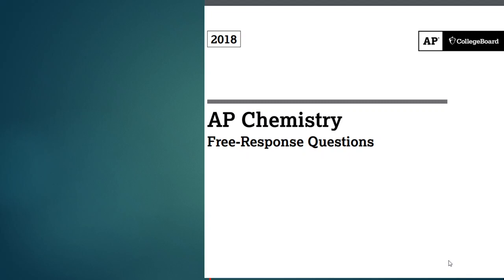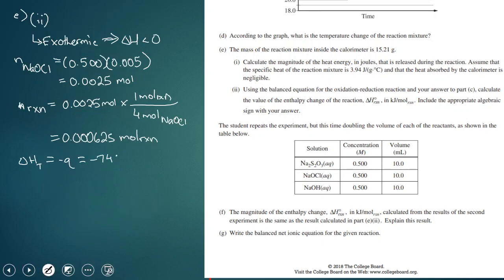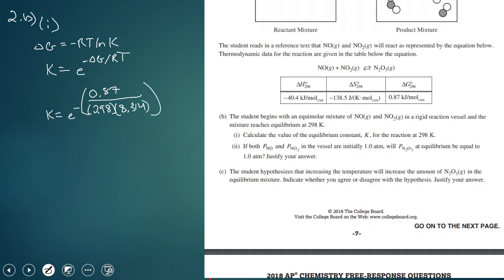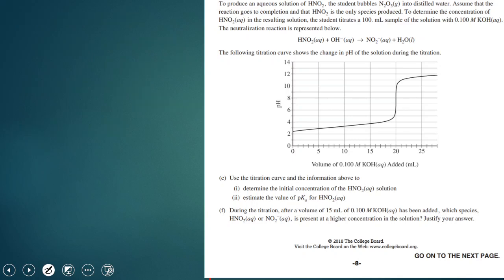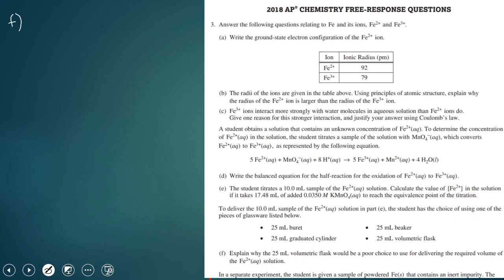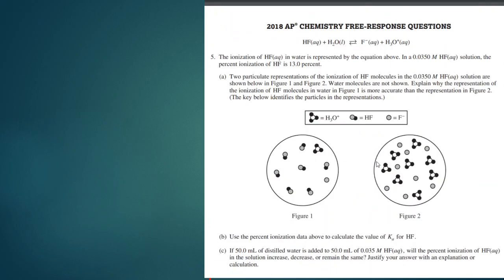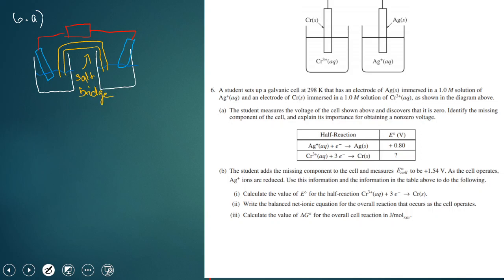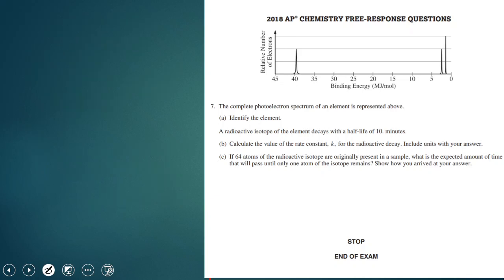AP Chemistry 2018 FRQ - Timed Walkthrough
Hey everybody, and welcome to Patel Academy's AP Chemistry walkthroughs! Today, we work through the 2018 FRQ's, discussing major topics along the way.